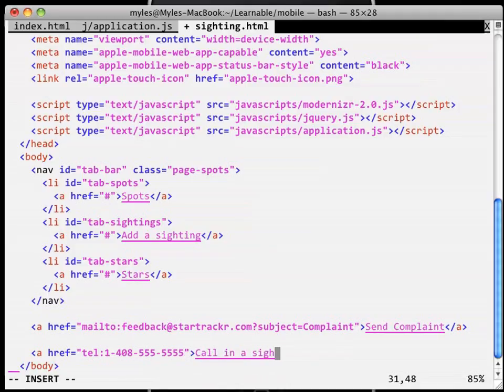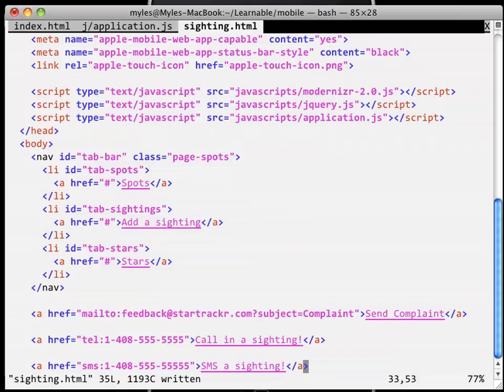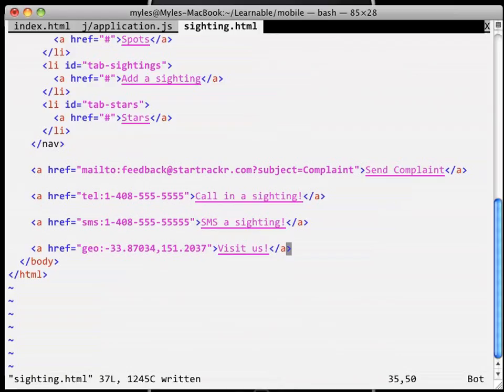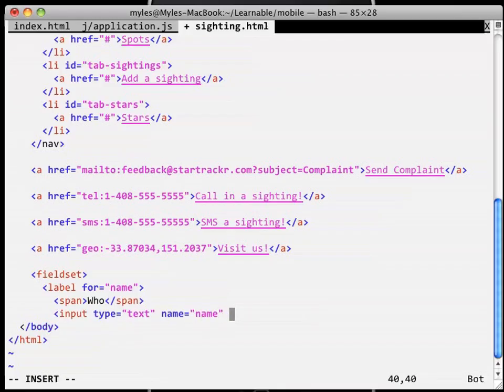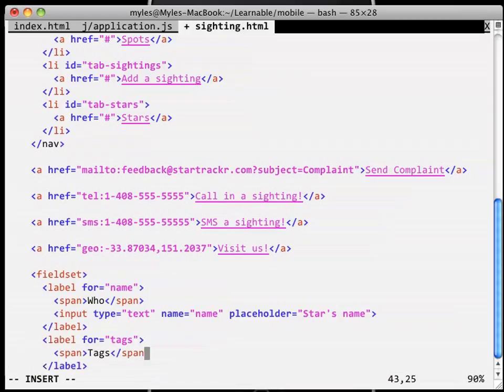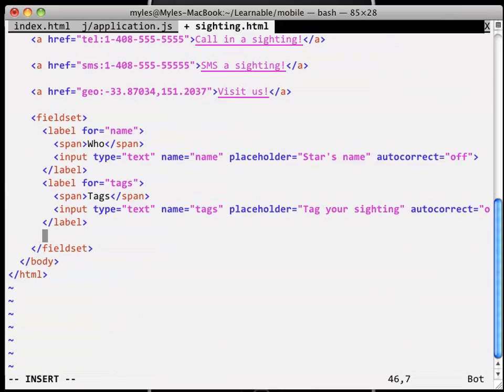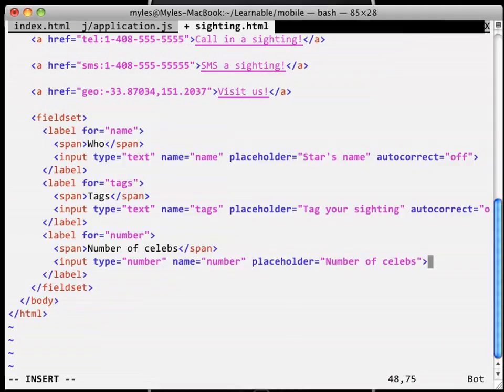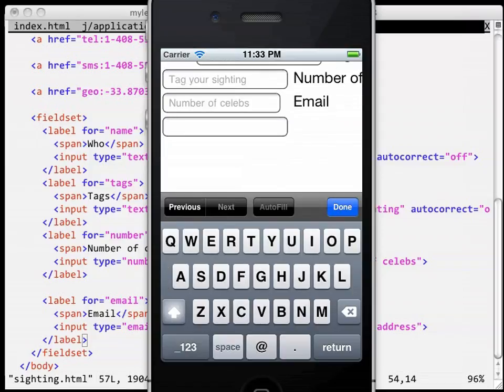howto Build Mobile Apps Lesson 3 Step 4 Quick Wins and Forms